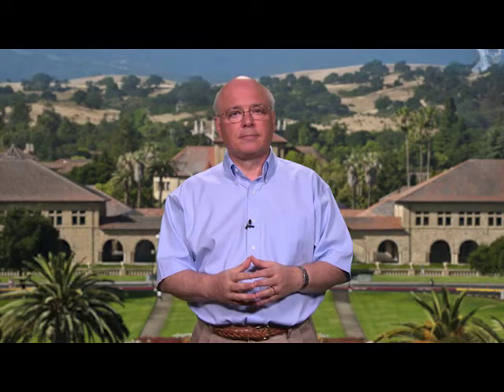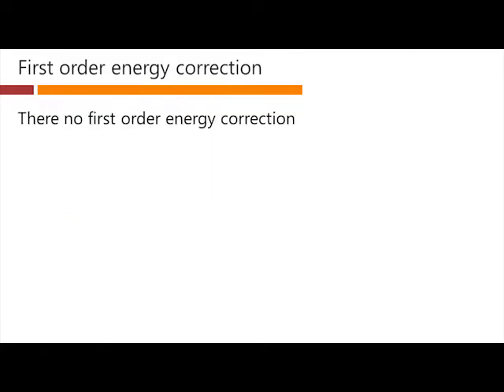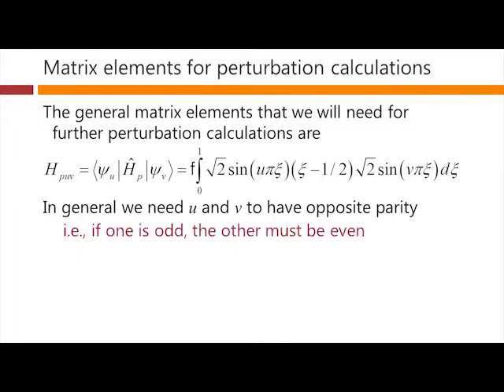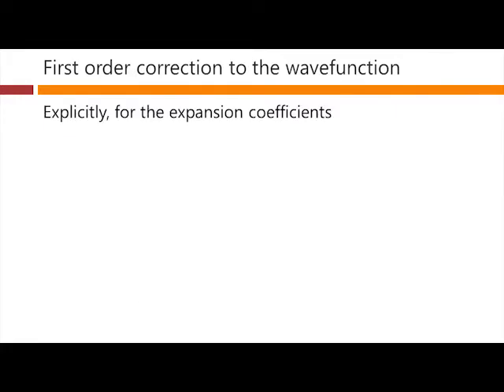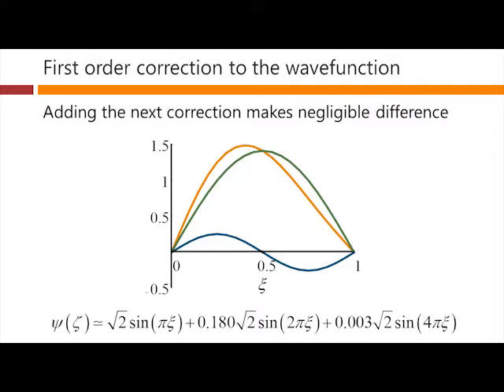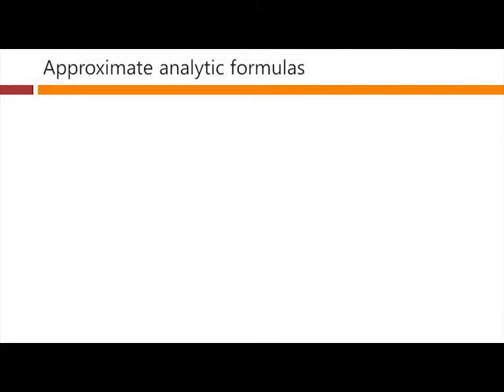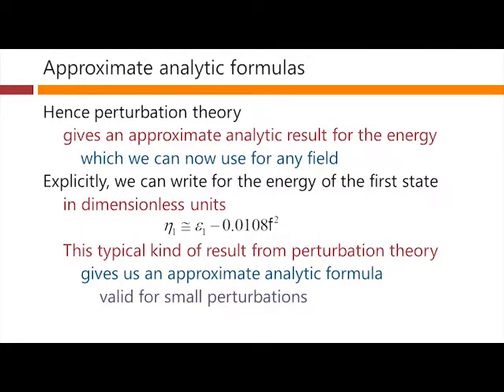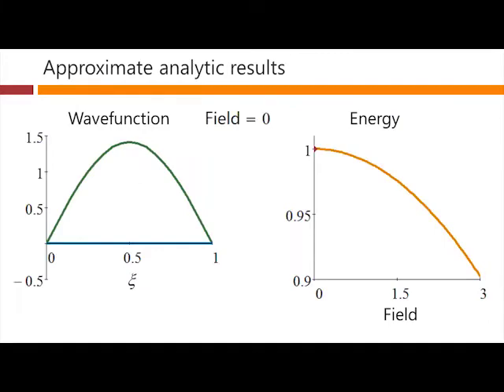Applying perturbation theory – David Miller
Lecture 23c of Quantum Mechanics for Scientists and Engineers
Part of Lecture 23 Perturbation theory
Text reference: Section 6.3 (starting at “Example of well with field”), QMSE